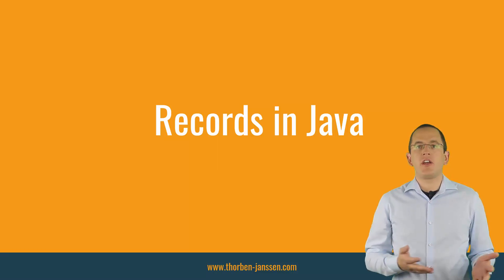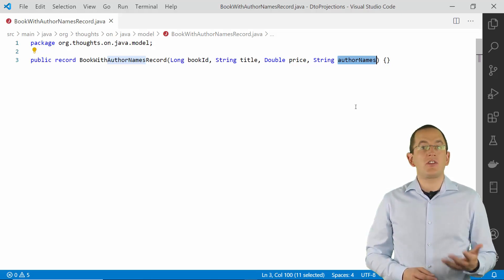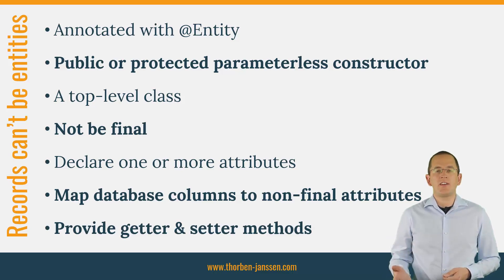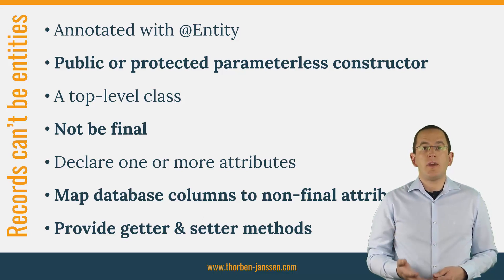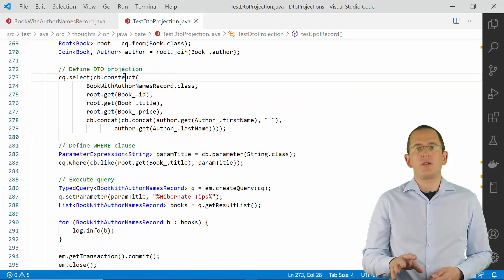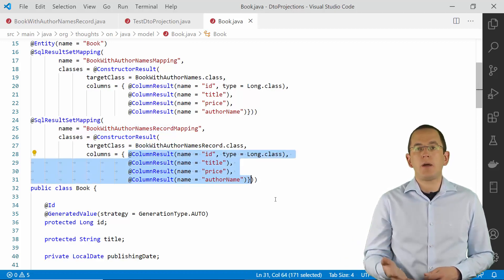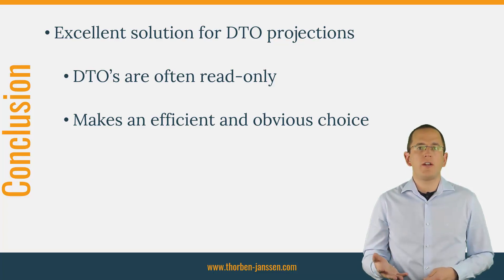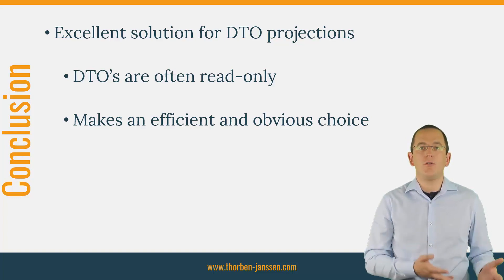Java Records: How to use them with Hibernate and JPA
A lot of developers complain that Java is too verbose. And I can understand that, especially for all classes that are supposed to be a basic data structure, like entities or DTOs. So, it was no surprise that I got a lot of questions about JDK’s records feature and how you can use it with Hibernate.
In this video, I will show you, how you can use Java records with Hibernate and JPA even though you can’t use them as entities.

Let me immediately answer the 2 most common questions before we get into the details:
Yes, Java records are a great fit for your persistence layer.

But no, you can’t implement an entity using a record.
That’s because of a few important differences between the implementation of a Java record and the requirements of an entity, which I will explain in this video